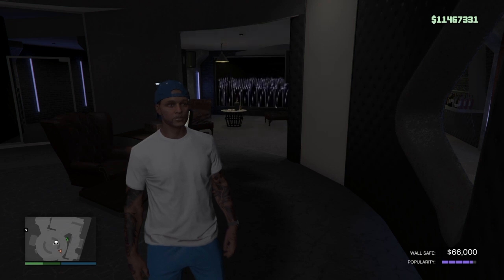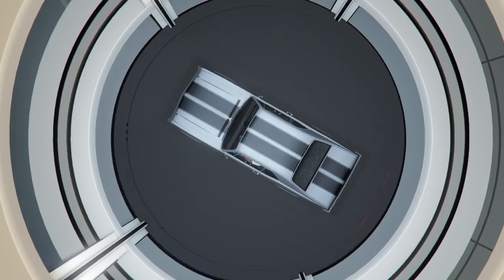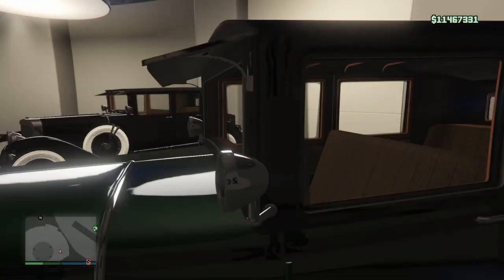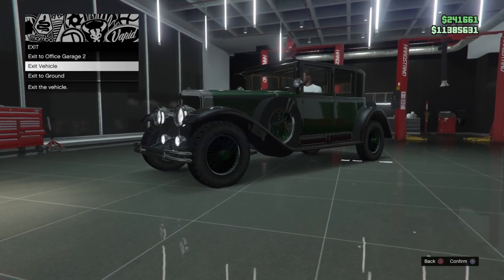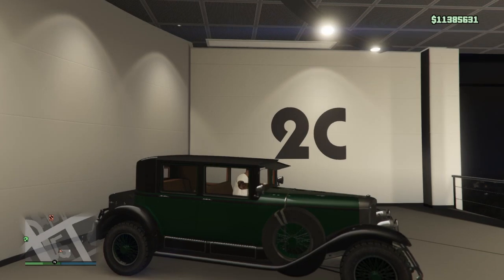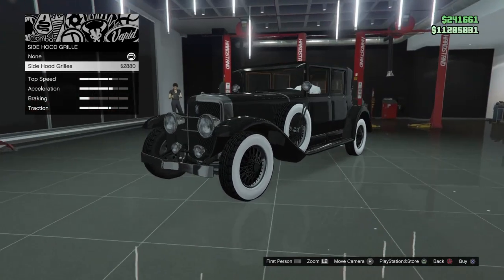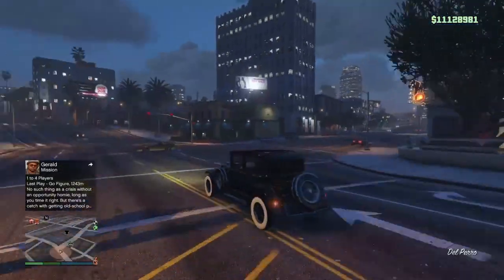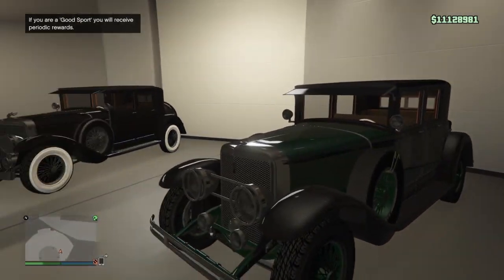GTA V GMWAY Episode 18 Capone Twins (1928 Cadillac 341a)